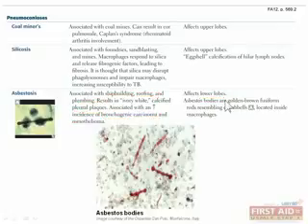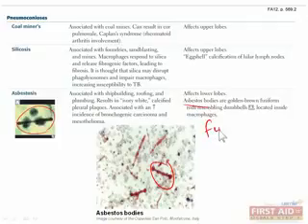Respiratory Pathology Part 2